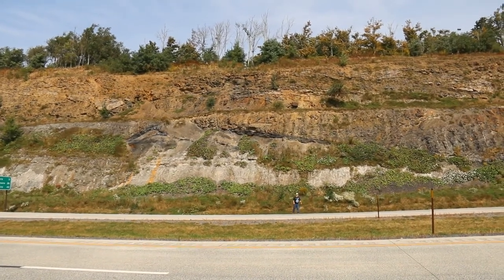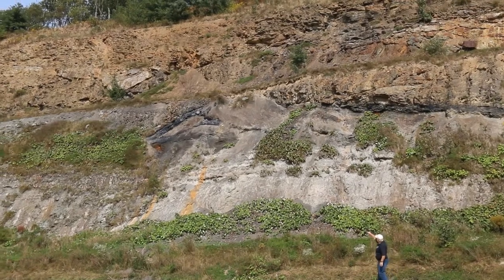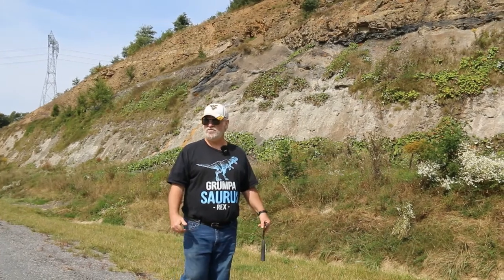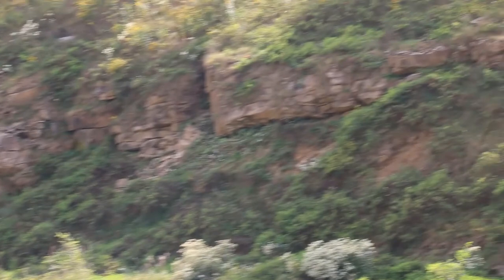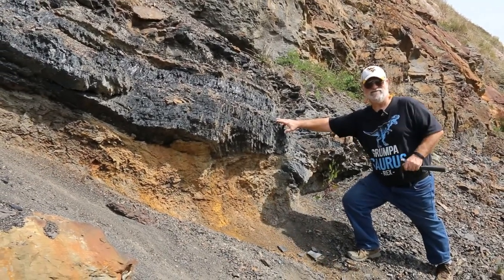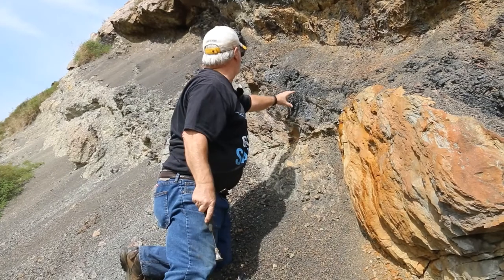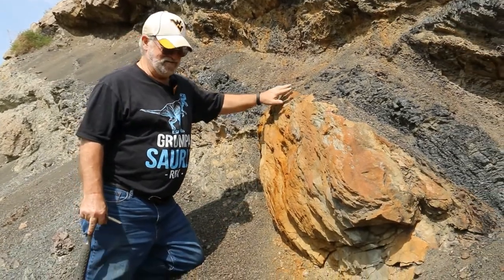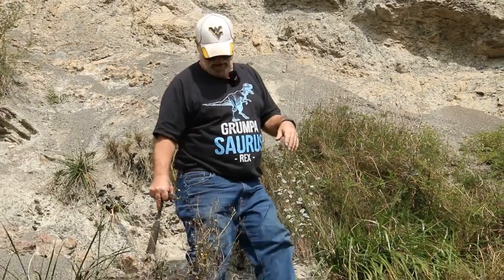VGFC: Visiting the "Dragon's Tongue" with Mitch Blake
Paleoslump blocks in river channel sandstones, floodplain muds/shales, ancient soil profiles and peat (now coal). The video is part of a series produced for the 2020 Virginia Geological Field Conference, Virtual Field Experience